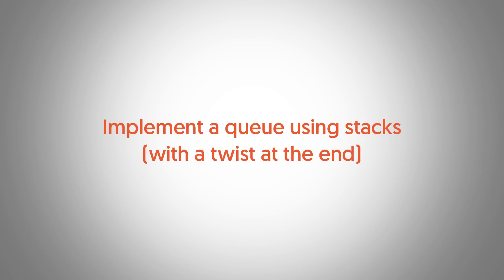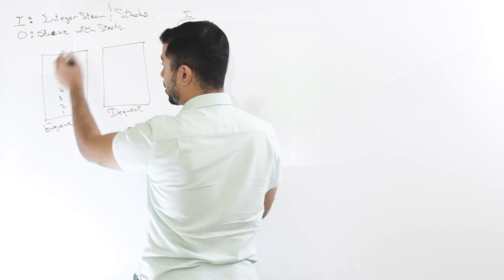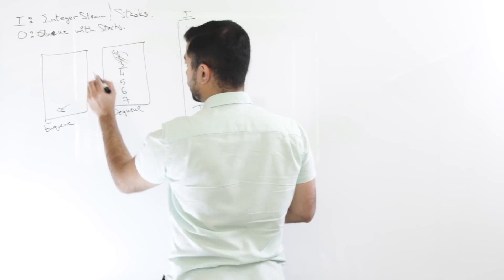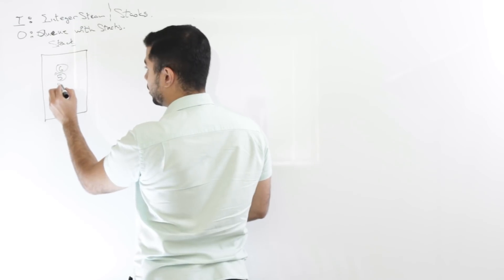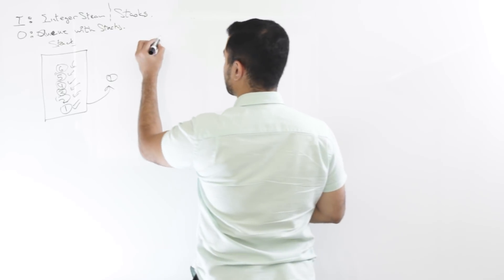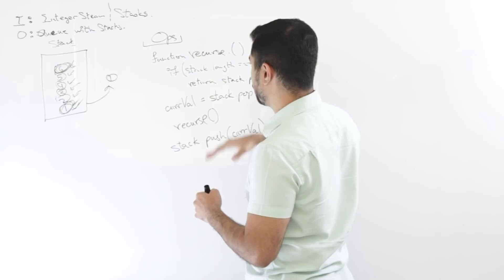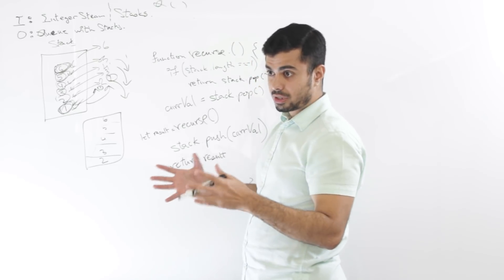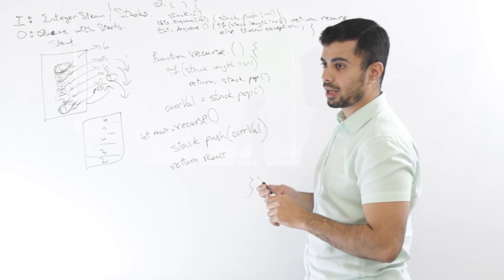Google Interview Question: Implement A Queue With A Stack - Whiteboard Wednesday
Welcome to Whiteboard Wednesday where I do software engineering interview problems on the whiteboard in a real interview setting.

Today's problem is asked at Google as well as other big companies. It's about implementing a queue with a stack.

Leave a comment on which company or problem you want us to cover next!